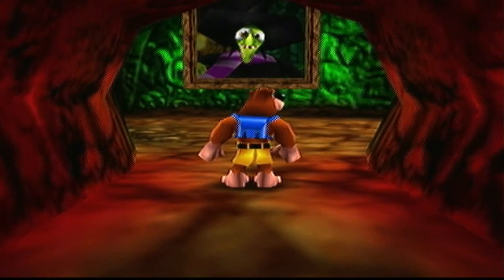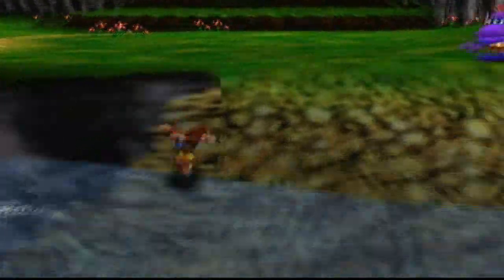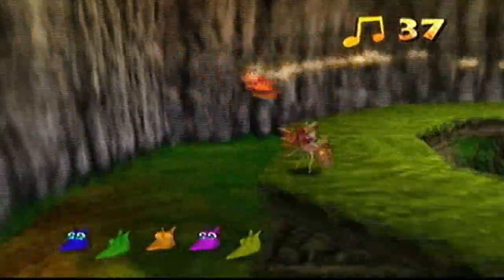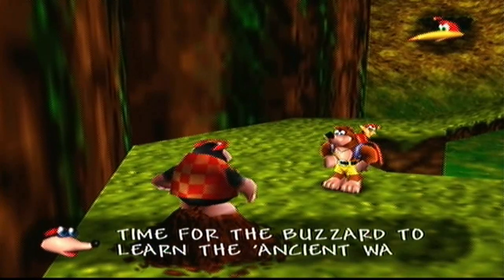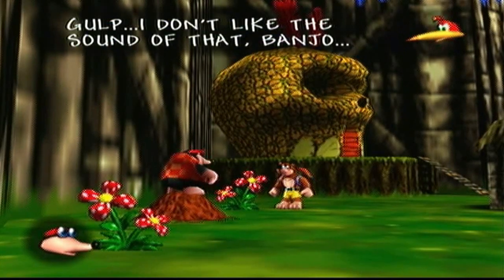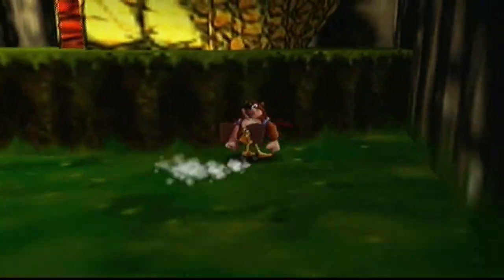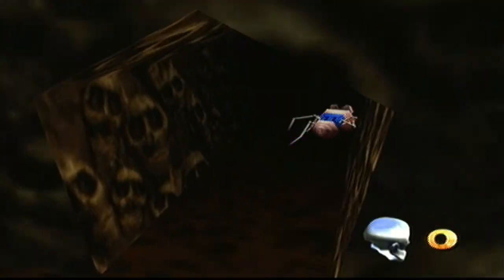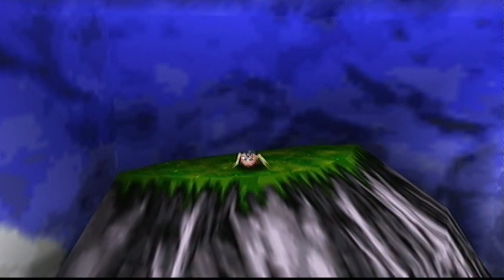Banjo-Kazooie: Part 2 - Mumbo's Hill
We start the first world of Gruntilda's Lair, and we complete it. I'm pretty surprised that I finished it in this one video. SHOCKED!

-Links-